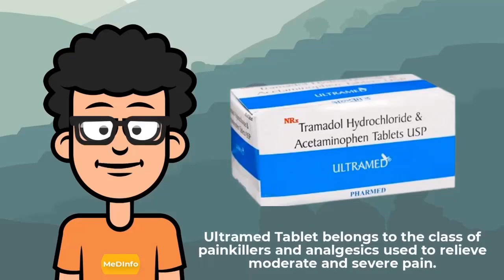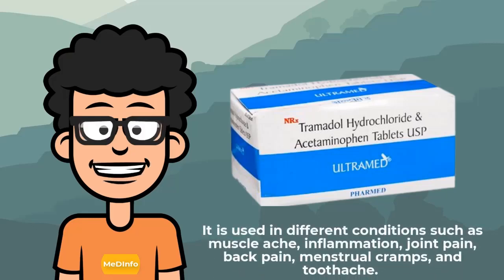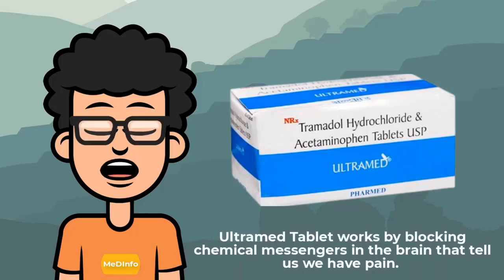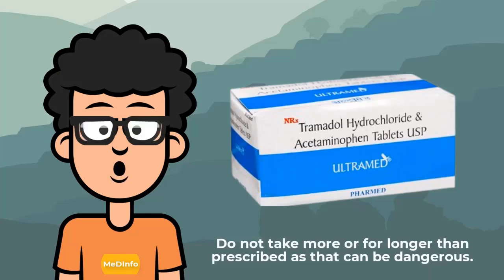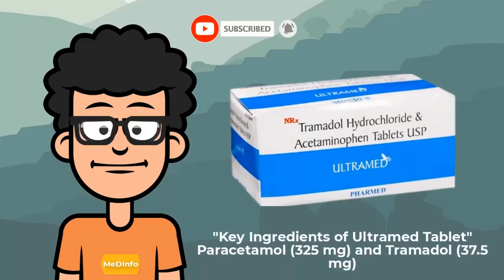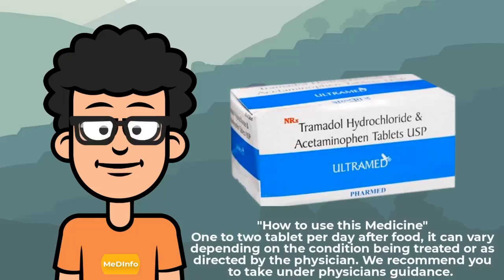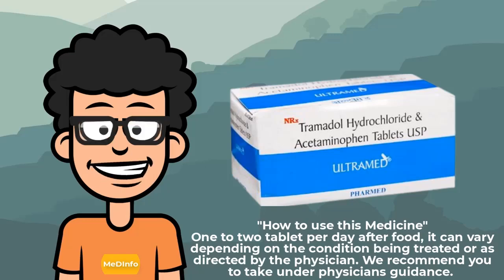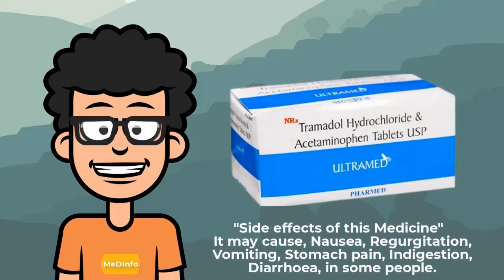Ultramed Tablet Uses | Ultramed Tablet dose | Ultramed Tablet review | Ultramed Side effects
💊💊Ultramed Tablet , Price :- ₹92/- (In 2023) | painkillers tablet |
💊💊 MANUFACTURER: Pharmed Limited.
This information provided herein should not be used as a replacement for the advice of a certificated doctor or physician. This information may not cover everything about particular health issues, medicines, lab tests, all kind of side effects, warnings, drug interactions, etc. Please consult your physician and Inform all your queries related to any kind of health issues, medication or medicine. We intend to Help, not to replace, the patient doctor relationship.